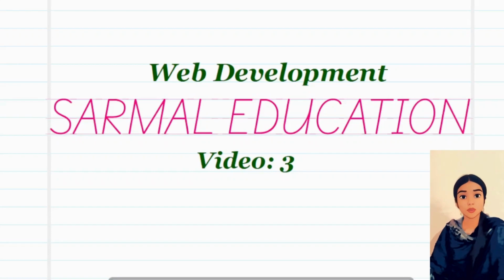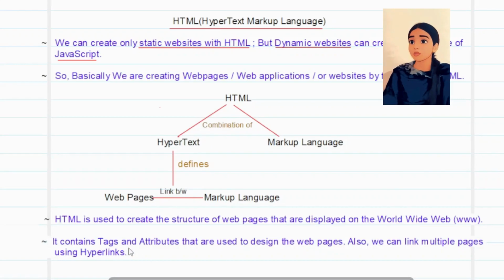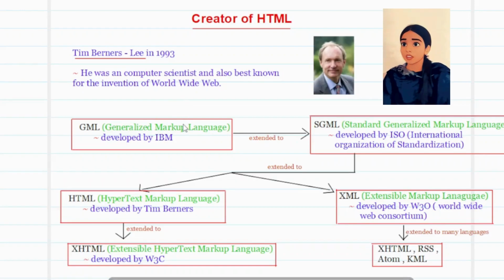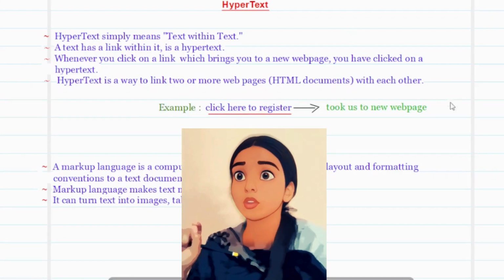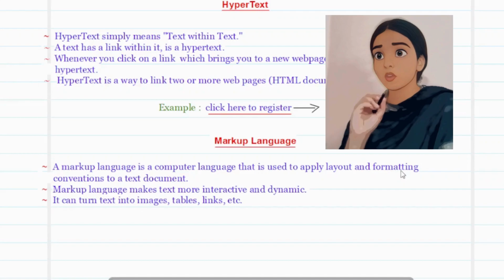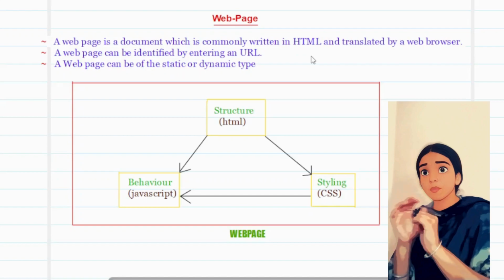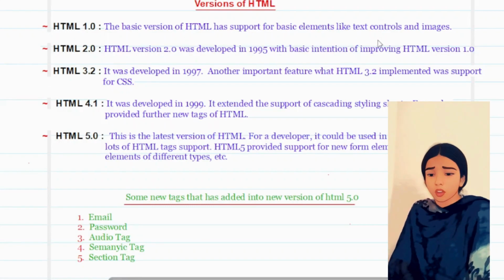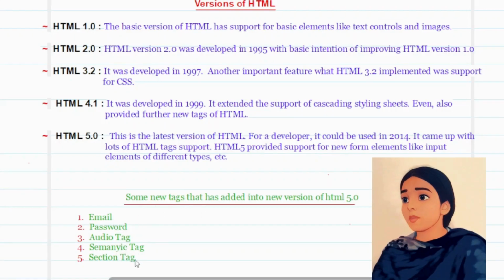Web development | HTML in Web development | Web development Course | Sarmal Education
I am an online tutor for computer Science Students. I am going to teach all the computer science skills and subjects which are required for every college student of computer science and for self-learners.

I will complete my entire course soon of Web development with HTML, CSS and JavaScript.

Follow me on:
1. Instagram: sarmaledu
2. Facebook: Sarmal Education
3. Twitter: sarmal_edu